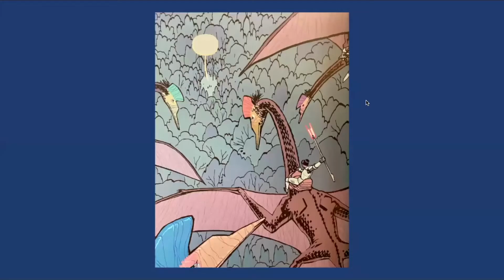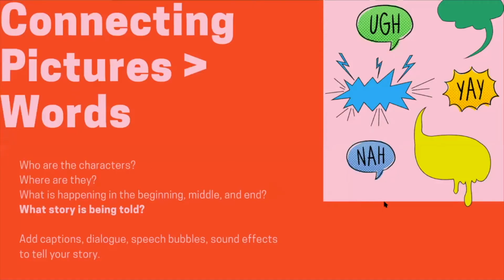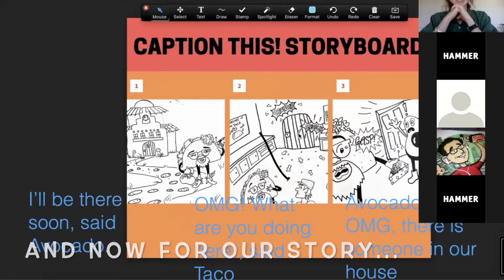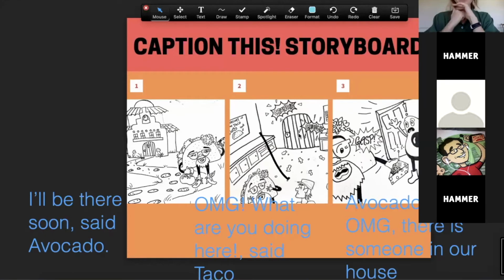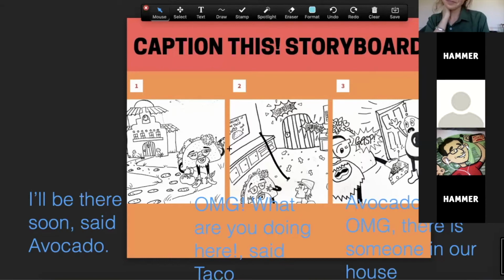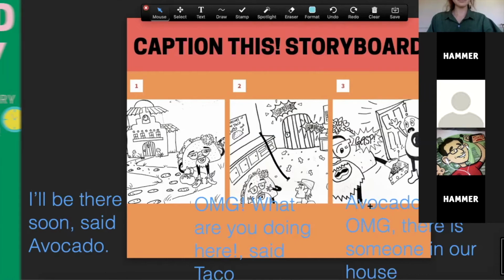Writing Workshop | Caption This!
How many different stories can you tell with just one sentence? In this workshop we will have fun with pictures, words, and randomization as we explore comic storytelling. Students will collaborate on a digital comic panel and come away with tools to create more comics!

Materials: paper and drawing/writing utensil

¿Cuántas historias diferentes puedes contar con una sola oración? En este taller nos divertiremos con imágenes, palabras y aleatorización mientras exploramos la narración cómica. ¡Los estudiantes colaborarán en un panel de cómics digitales y obtendrán herramientas para crear más cómics!

Materiales: papel y utensilios de dibujo / escritura

826LA is a nonprofit writing and tutoring organization dedicated to helping students find their voices, and helping teachers inspire their students to write. For more information about our programs, or to get involved, visit 826LA.org

Shop the Time Travel Mart:

⟡ TimeTravelMart.com